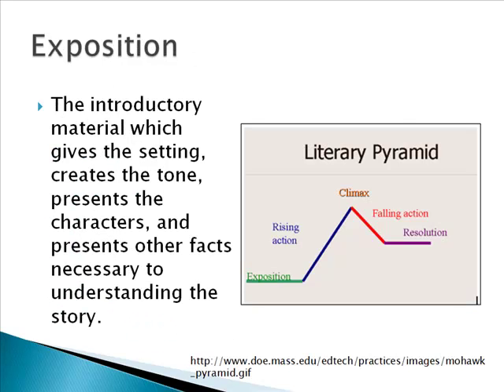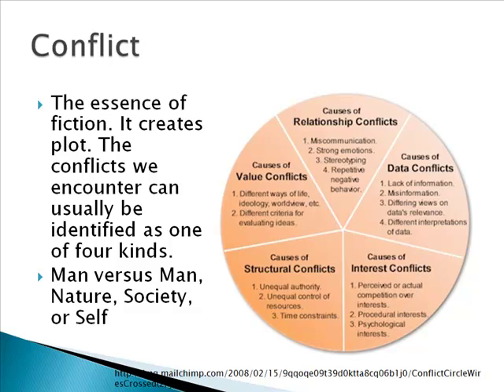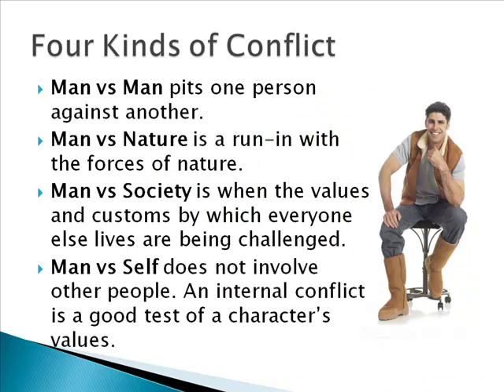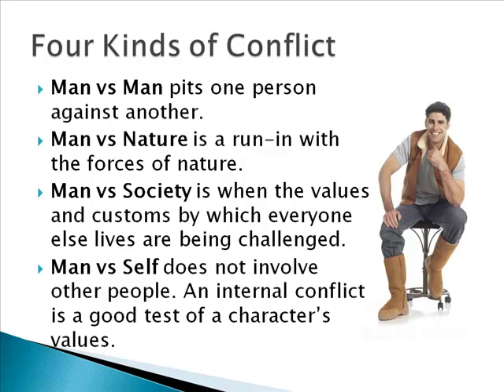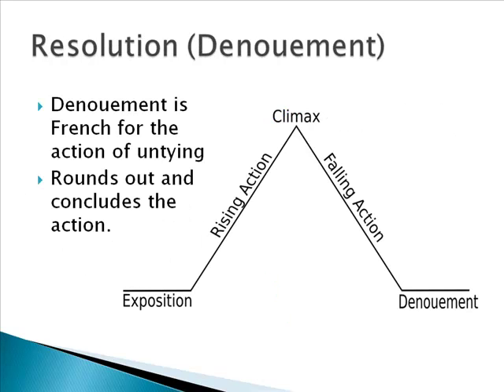Elements of Plot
Presentation about the elements of plot for the ENH295 lit class.